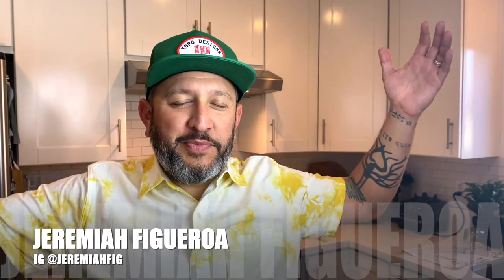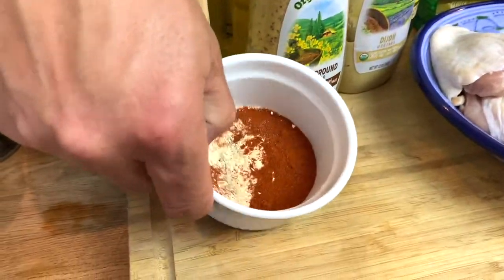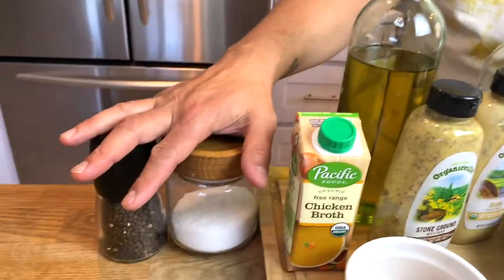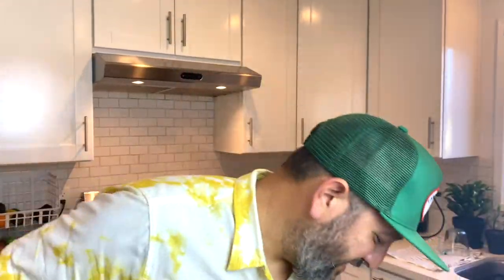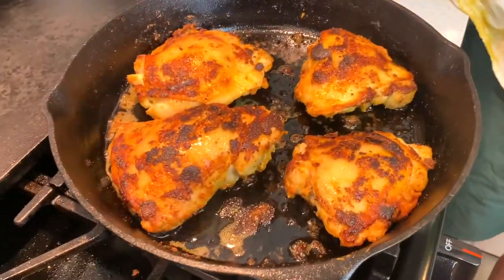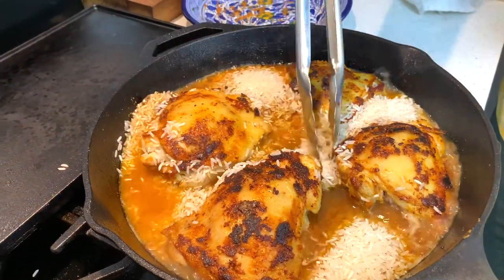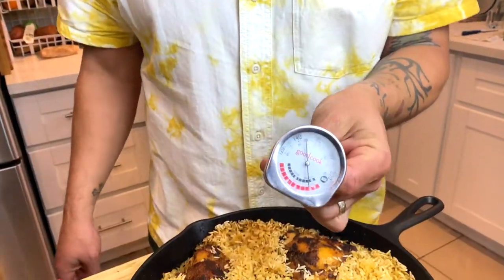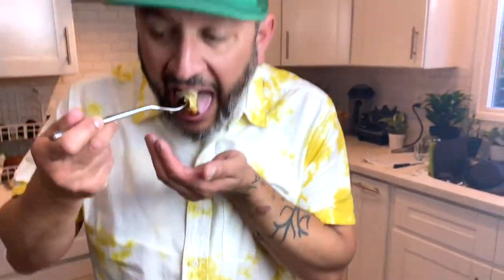ONE SKILLET MUSTARD CHICKEN with creamy & delicious rice!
BACK BY POPULAR DEMAND! Another delicious one Skillet meal!

SERVES 2-4

BONE IN CHICKEN THIGHS
1 C LONG GRAIN WHITE RICE
1/8 C DIJON MUSTARD
1/8 C STONE GROUND MUSTARD (1/4 C TOTAL MUSTARD)
SPICY BROWN MUSTARD OPTIONAL
1 TSP & 1/2 EACH - PAPRIKA. GARLIC POWDER & ONION POWDER
2 TBSP WHITE WINE VINEGAR
32 OZ CHICKEN BROTH
AVOCADO OR OLIVE OIL
KOSHER SALT & FRESH PEPPER

**HERE ARE THE LINKS TO SOME USEFUL TOOLS**
MEAT THERMOMETER
CAST IRON SKILLET
KOSHER SALT
CHEF’S KNIFE $$$
CHEF’S KNIFE $
PEPPER GRINDER
SALT & PEPPER GRINDER SET
ROASTING PAN
CARVING FORK
FOOD MILL
KITCHEN SHEARS
CHEESE GRATER
BOX GRATER
SILICONE SPATULAS
MIXING BOWLS
WOOD CUTTING BOARDS
PLASTIC CUTTING BOARDS
4” STRAIGHT SPATULA
KITCHEN SCALE
BURGER SPATULA

**SOME FAQ'S**
*Born and raised in Los Angeles!
*Live in the Foothills of Pasadena CA
*Studied at Le Cordon Bleu, Pasadena CA
*Married for 19 years to my beautiful wife @jackyfig_
*Brew beer for a living. Cooking is my passion
*Have a 23 year old daughter
*Have a Weim named Bailey. You'll hear her walking around in some of the videos.
*I love to cook but I also love the outdoors. You'll catch me camping, hiking, backpacking or laying by a pool.  I want to learn how to fly fish.
*Natural wine is my drink of choice! Always pairing a great meal with a great natural wine.